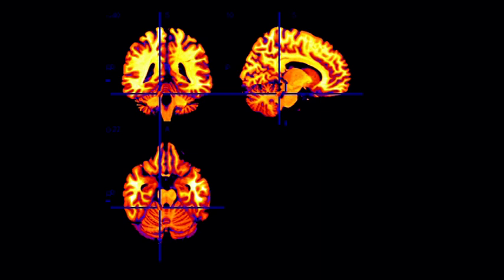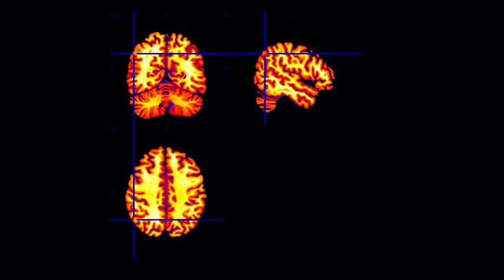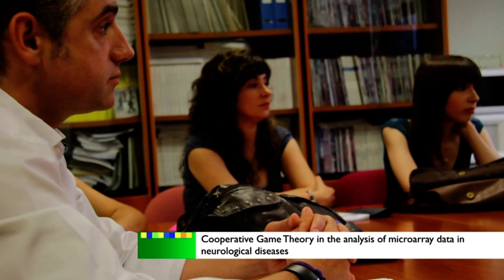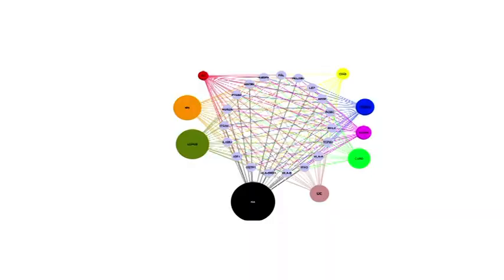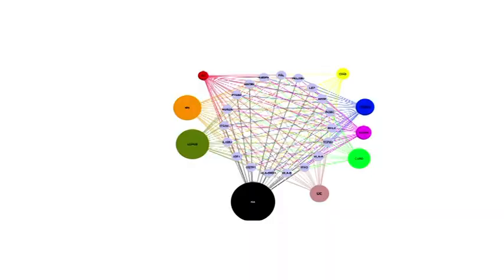R+D+i OFFER - "SYSTEMS BIOLOGY" RESEARCH GROUP (BIO-302)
R+D+i Offer of the "Systems Biology" Research Group (BIO-302) of the University of Jaén for companies and institutions. R+D+i ON YOUR HANDS!